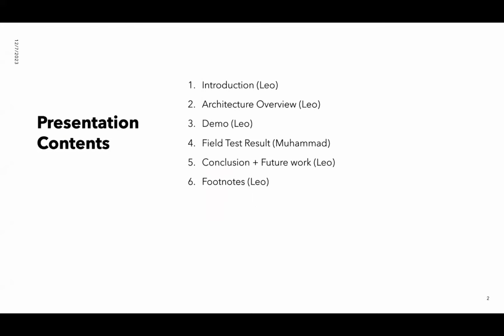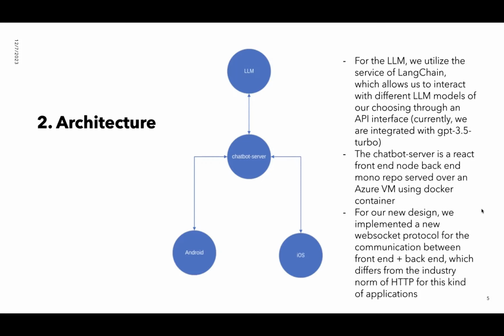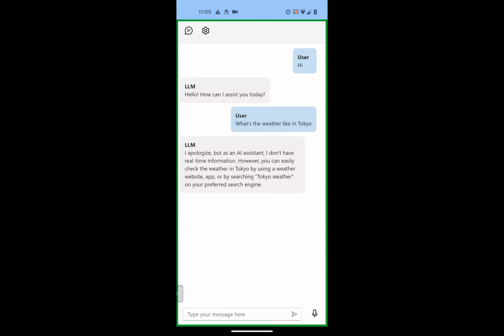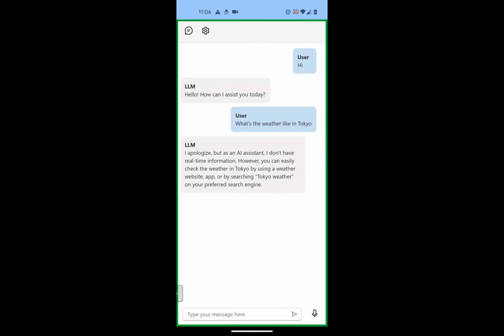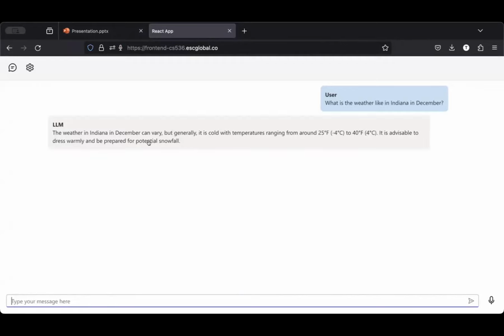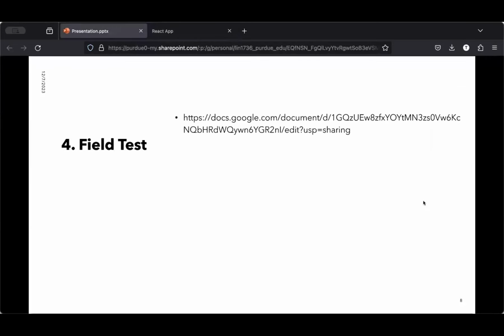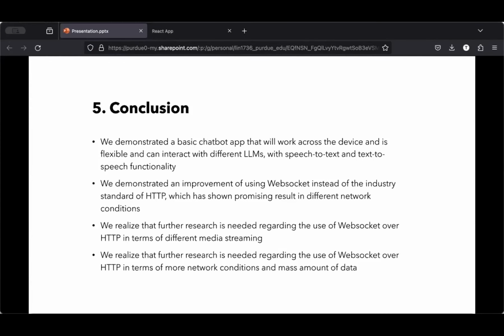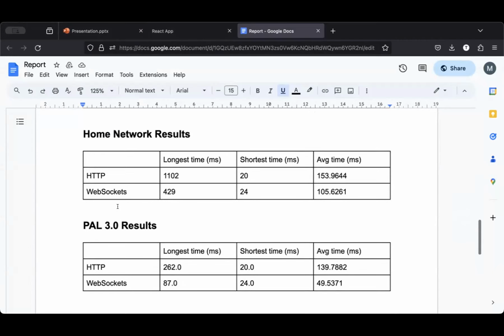ChatGPT on phone